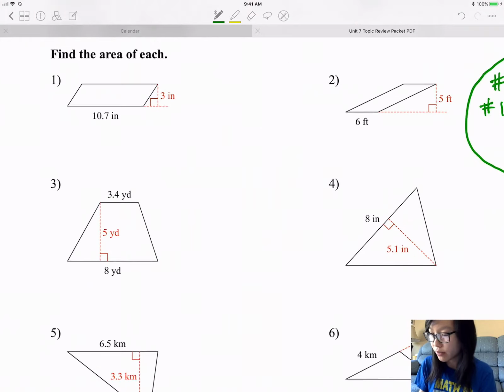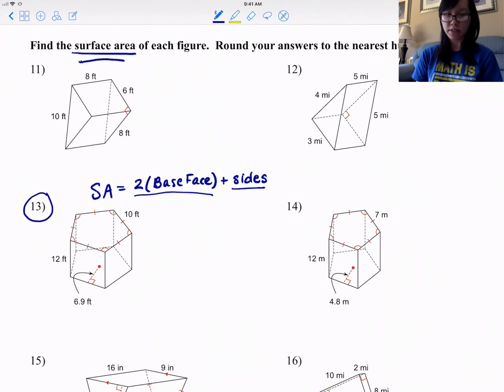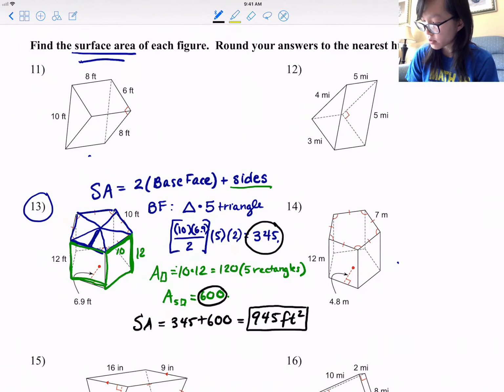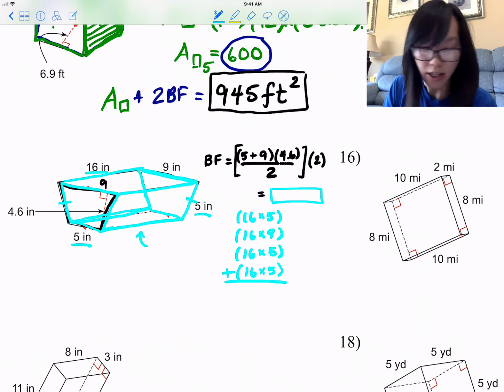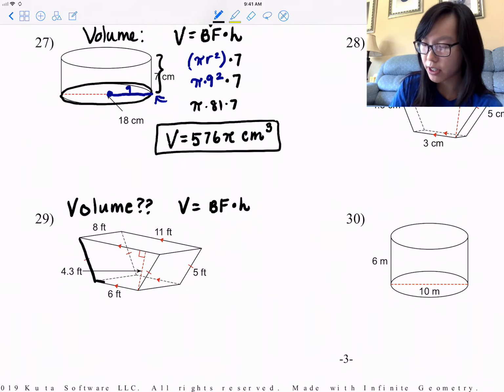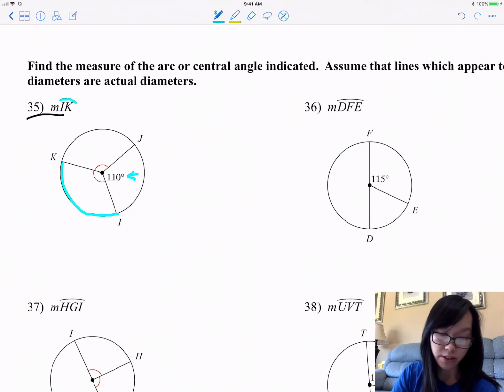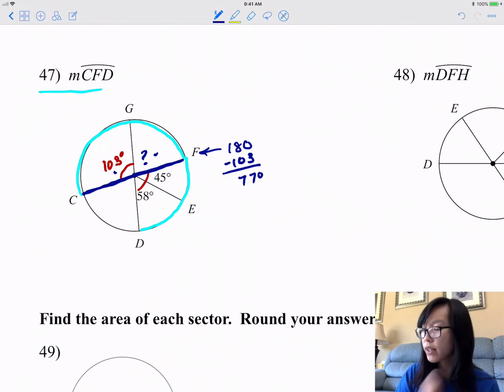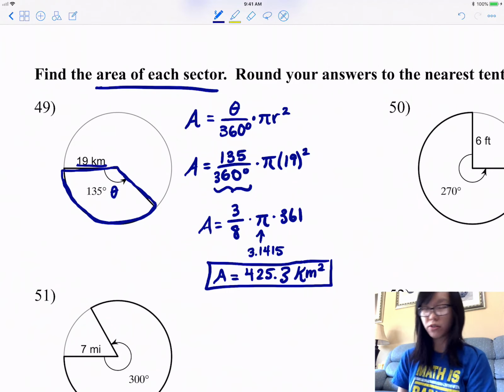Surface Area, Volume, & Circles Review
Teacher: Ms. Chan - High School Math Teacher in CA
Subject: Geometry, Unit 7

Problems:
Area:
#3 @0:13
#7 @1:38
#9 Hint: Use Pythagorean Theorem first to find the height/apothem of the triangle. The hypotenuse/radius is 15, but one of the legs is NOT 15. (Same hint can be used for number 10).
Surface Area:
#13 @3:04
#15 @6:55
Volume:
#27 @9:50
#29 @12:12
Circle Arcs:
#35 @14:58
#47 @16:41
Sector Area:
#49 @19:32